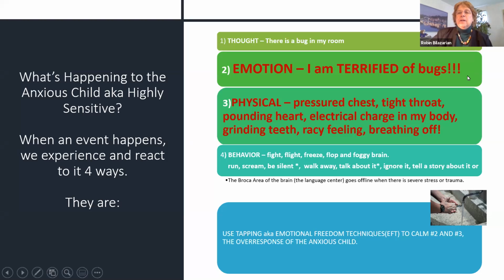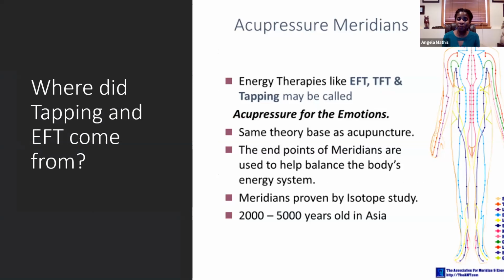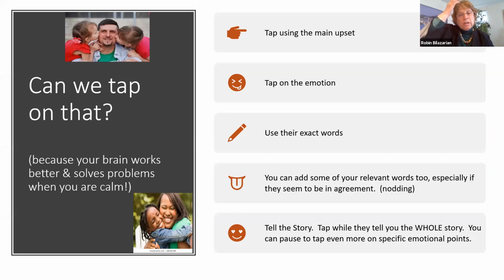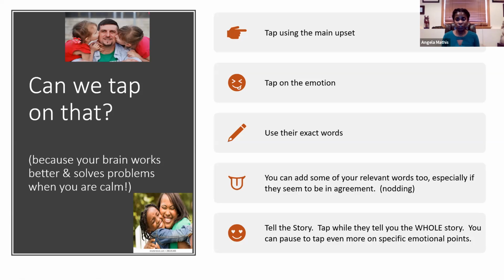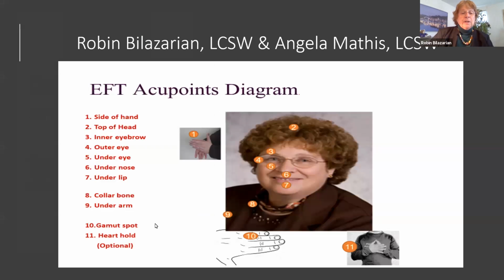Anxious Child - Tapping & EFT to Find Peace for Both Child and Parent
The Anxious child is full of worry, fear, and dread. It is heartbreaking to not know HOW to help. Find peace for both you and your child, by tapping and utilizing the EmotionalFreedomTechniques (EFT) to quiet the child's hyper-aroused emotional and physical responses.
Two licensed psychotherapists are your guides today, Robin Bilazarian, LCSW (web: RobinEFT.net) and Angela Mathis, LCSW.